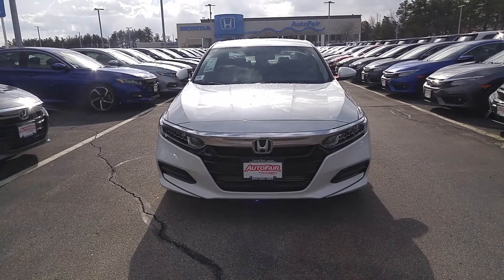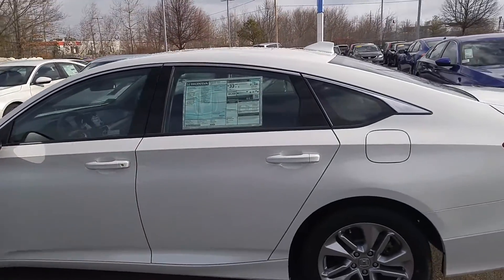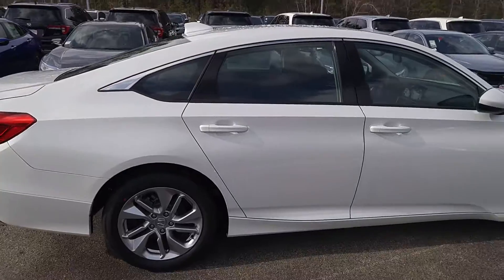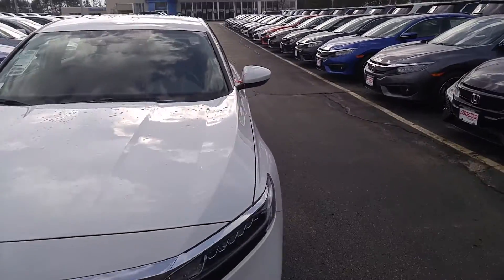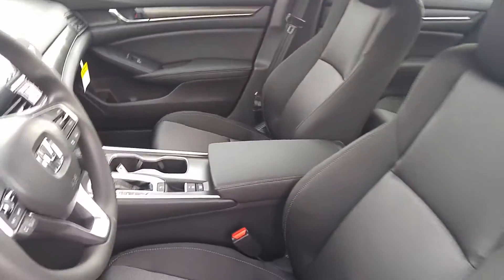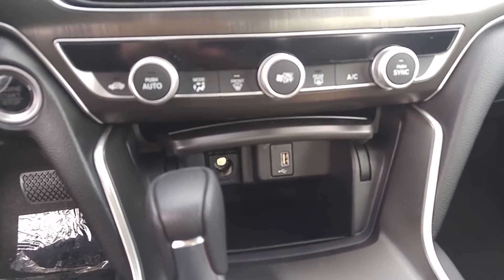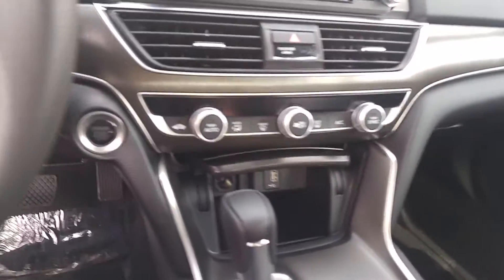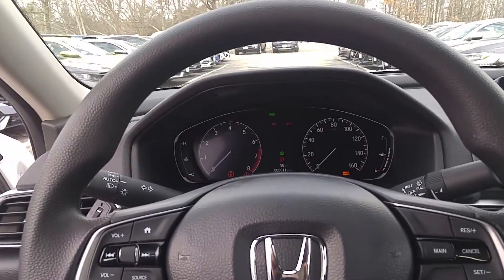Lori, here is your 2019 Honda Accord LX.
Bob from Autofair Honda with a quick look at the Honda Accord LX you're interested in.